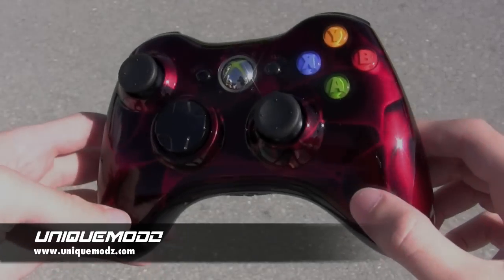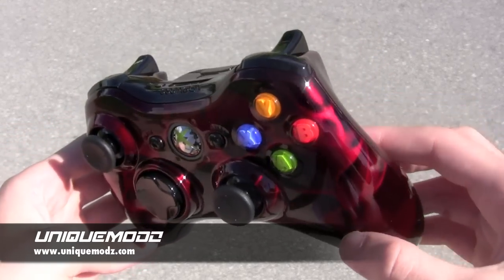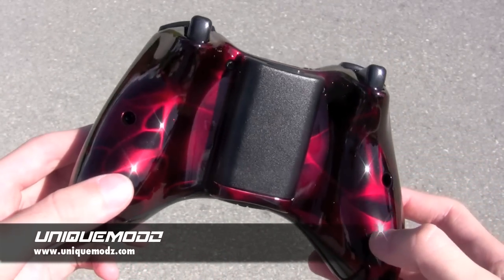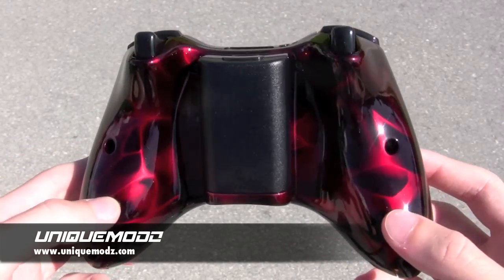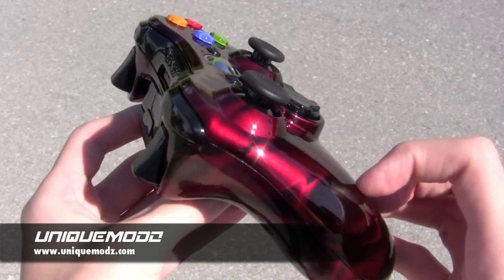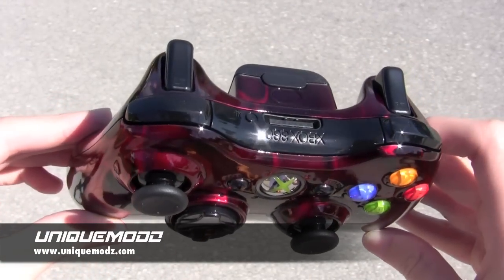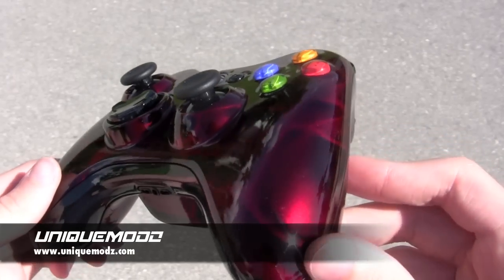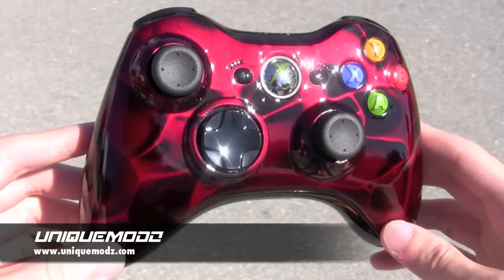Candy Red Marble - Modded Controllers - UniqueModz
Pin us on your subscription manager to never miss a video!

to purchase a custom modded Xbox 360 Controller. We offer a full line of XBOX 360 controllers and controller add-on's!